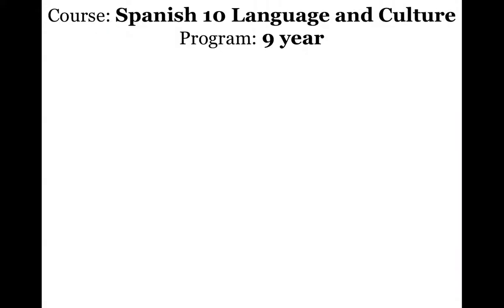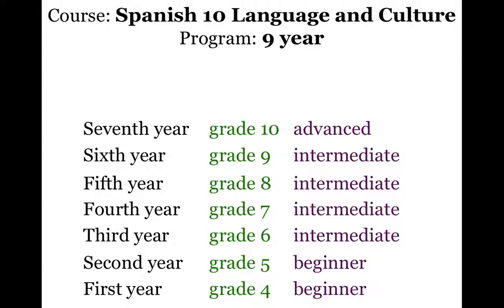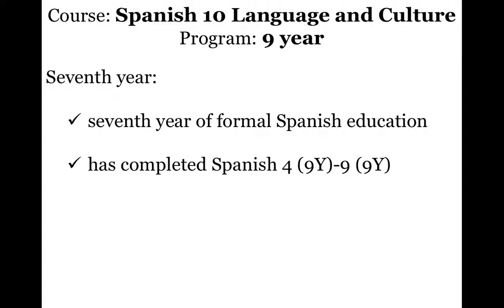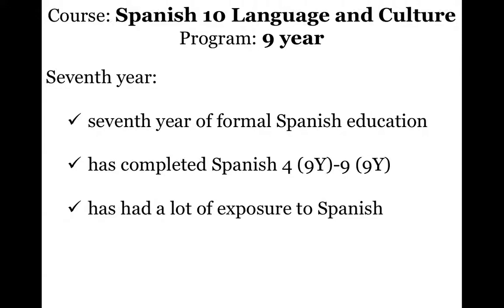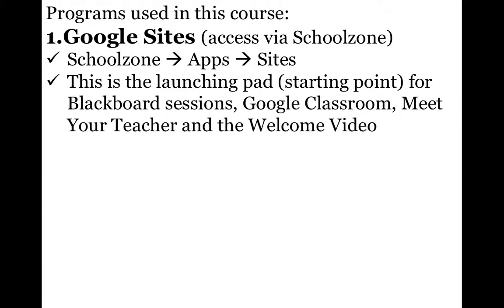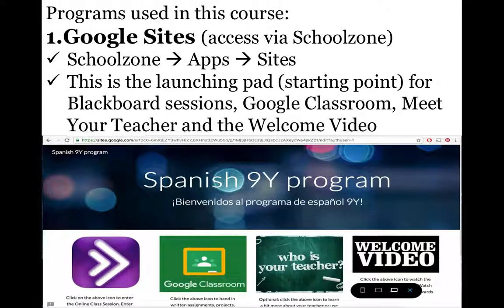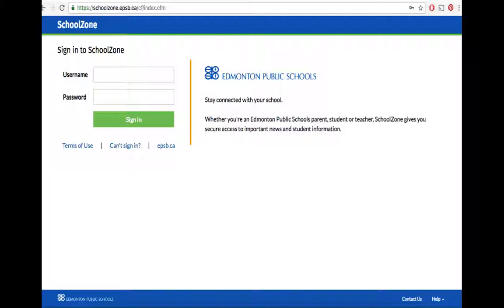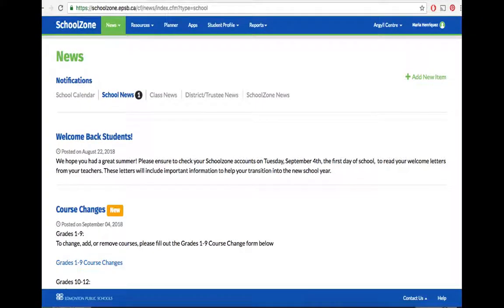Spanish 10 9Y welcome